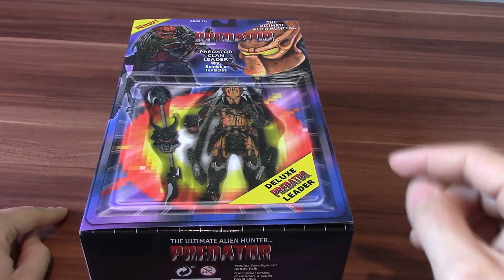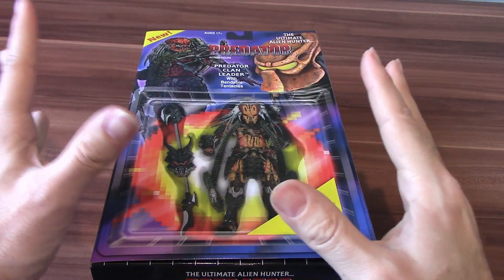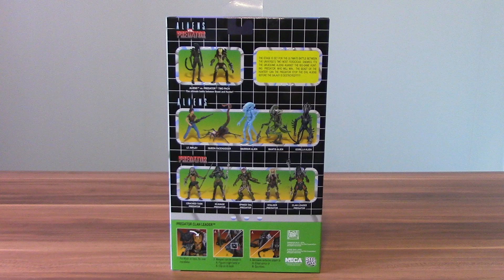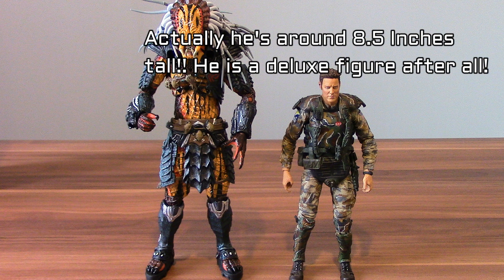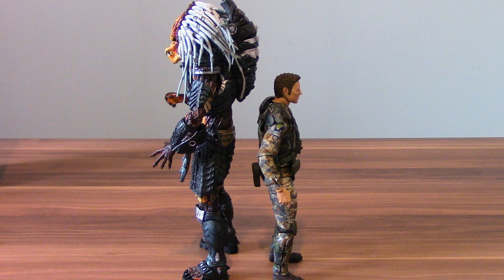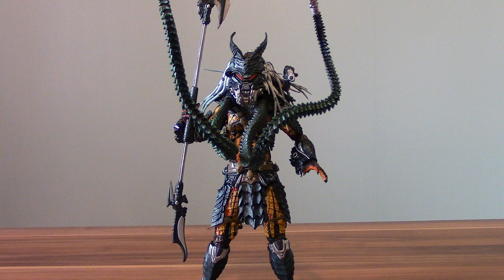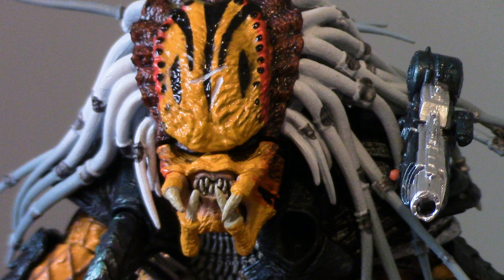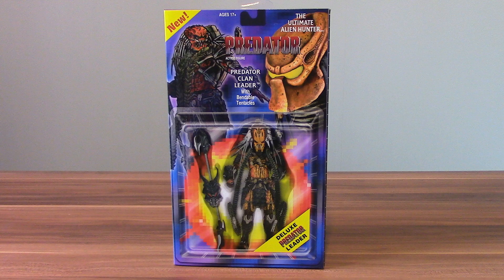MDW Predator Clan Leader From Neca Toys Review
Last video before Xmas and what better way than to have nothing Christmas related at all!!
Lets open the deluxe Predator Clan Leader form Neca toys and see what hes all about!!